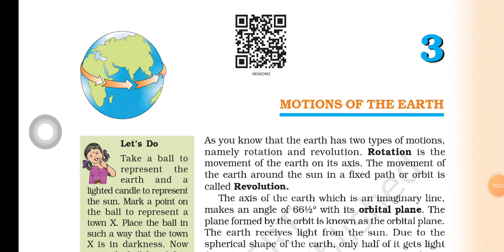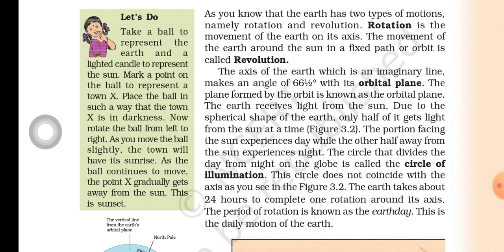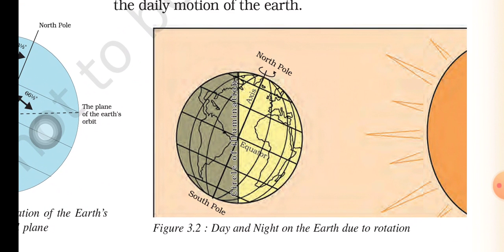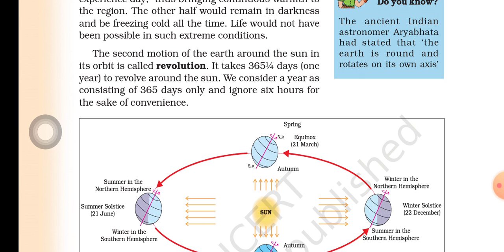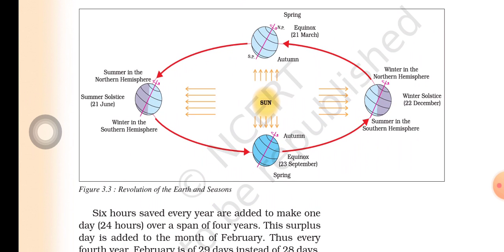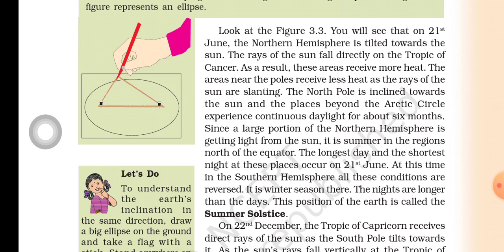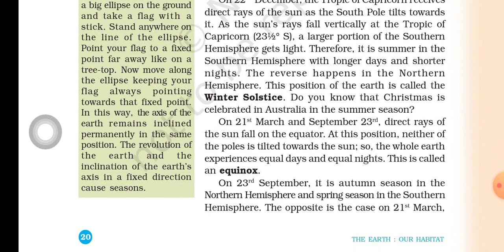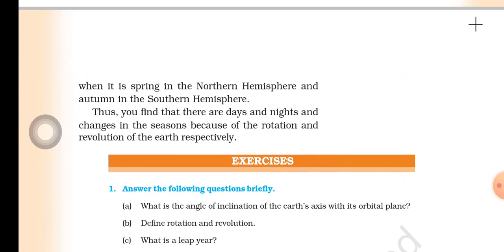REVISION 1.3 MOTIONS OF THE EARTH CLASS 6 SOCIAL SCIENCE